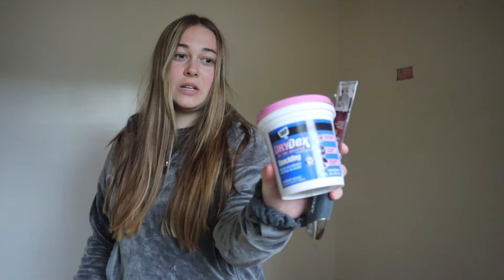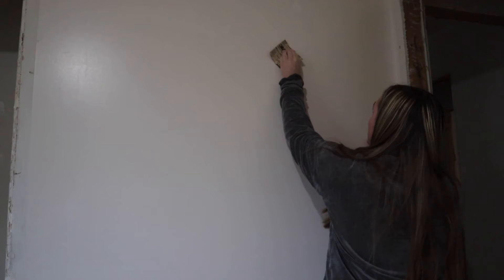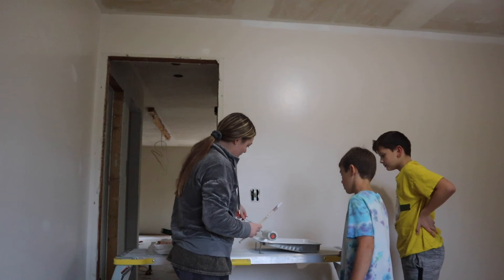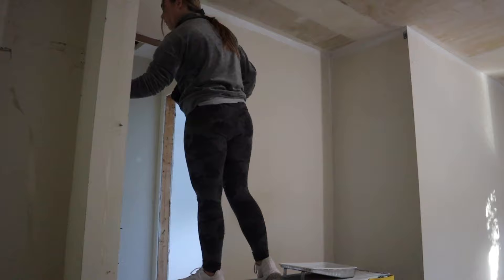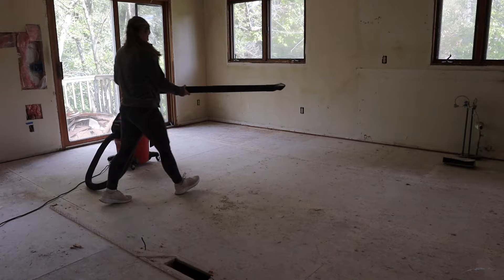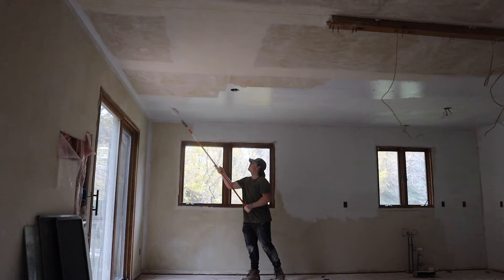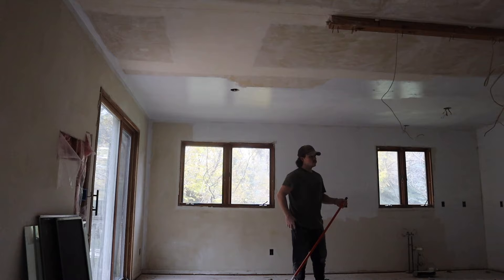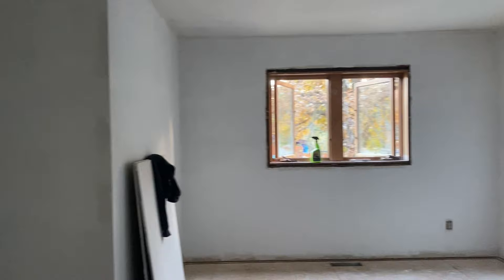How to Quickly Get Rid of Cigarette Smoke Smell in House l Goodbye Yellow Walls l Ep.5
hey guys welcome back to our house reno series! Today is episode 5 of working in our new house! This video mostly focuses on how to quickly get rid of cigarette smoke smell in yours house. We are also finally saying goodbye to these nasty yellow walls!

Also, get your post notifications turned on, so you don’t miss any of the episodes!